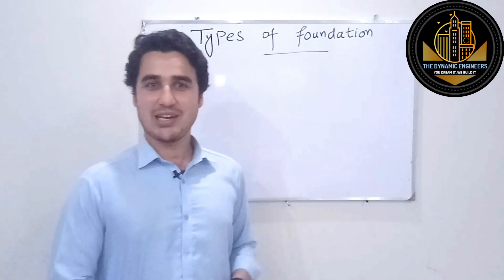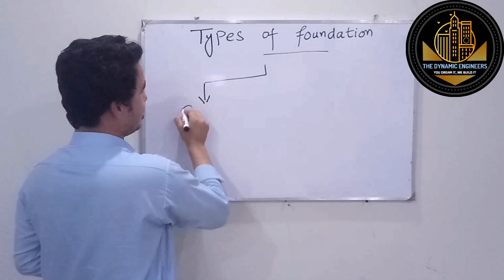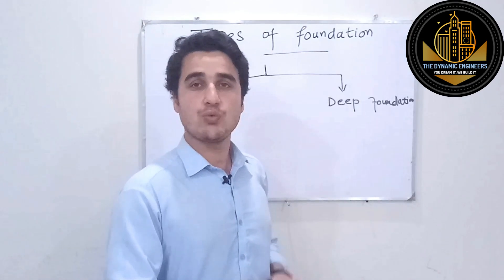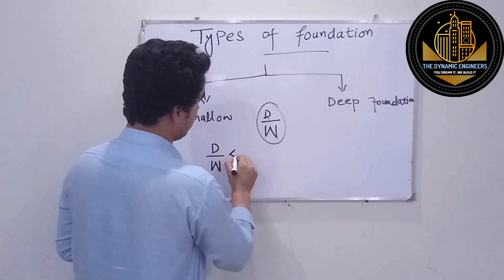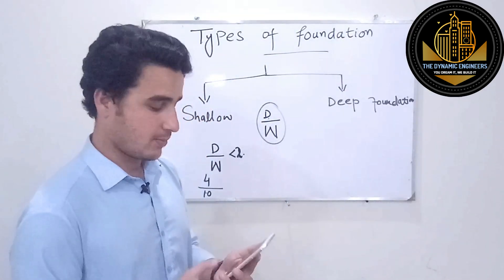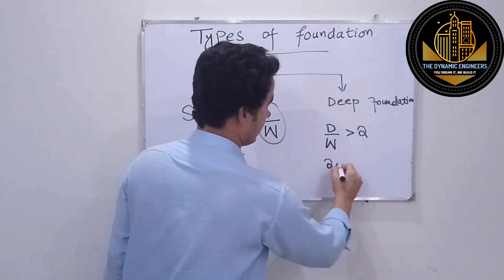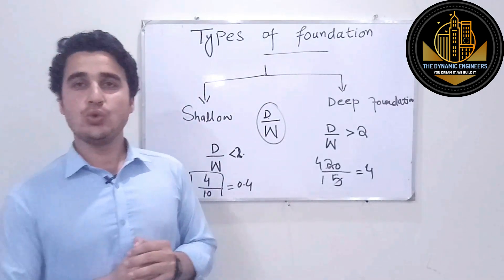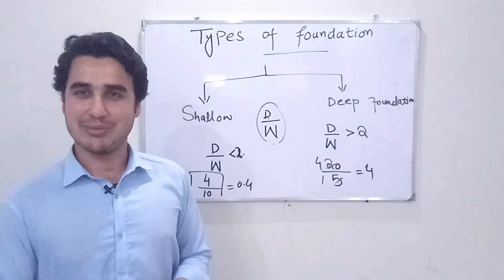What are the basic types of foundation? | shallow and deep foundation explained.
in this video, I have explained the basic types of foundations.